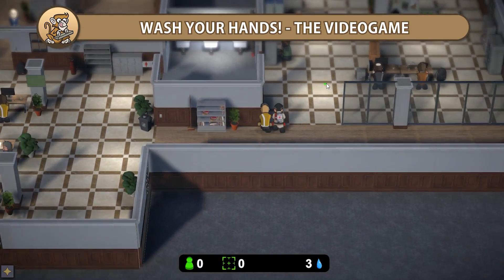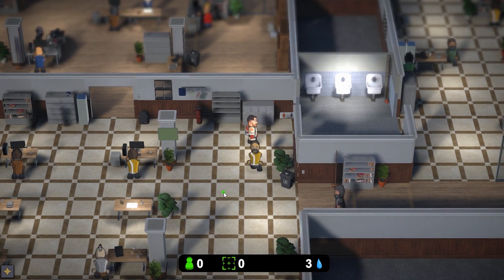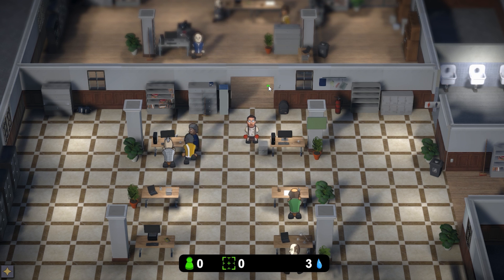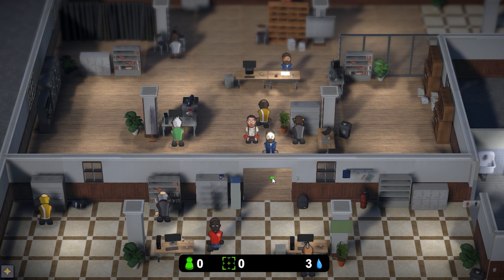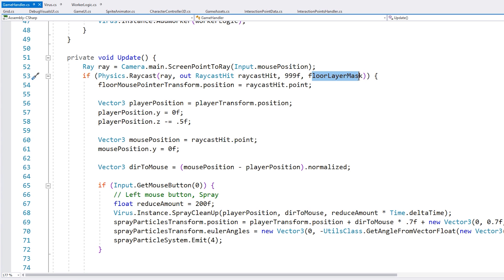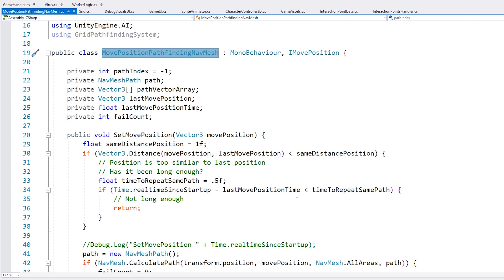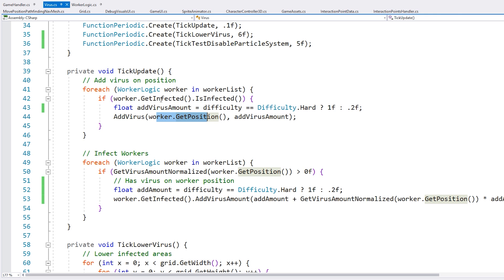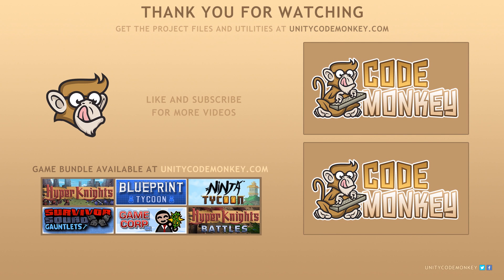Wash your Hands! - The Videogame